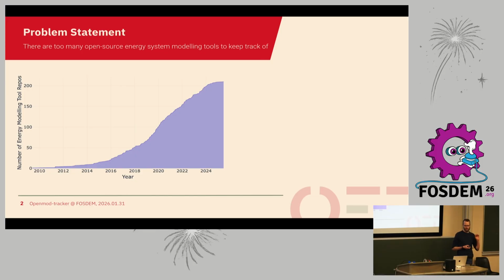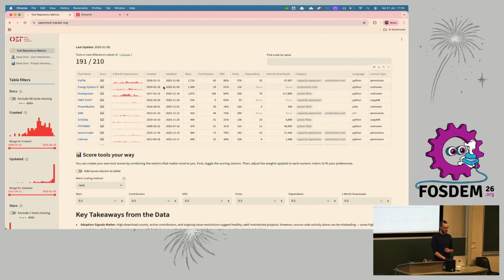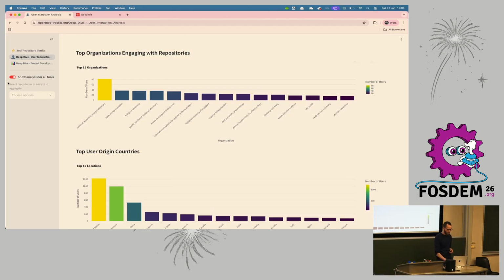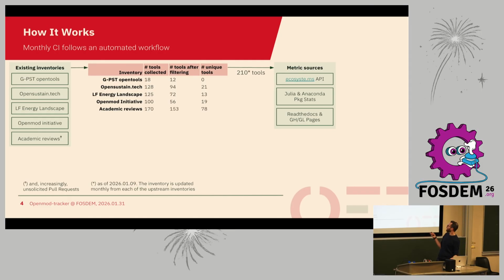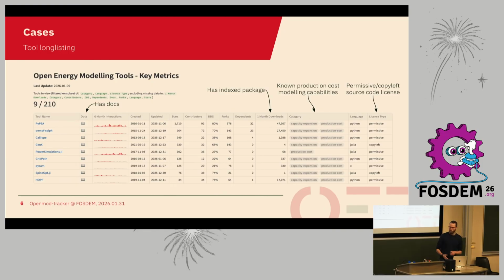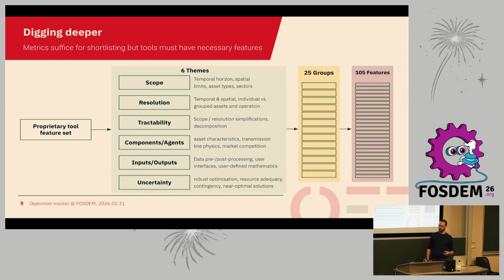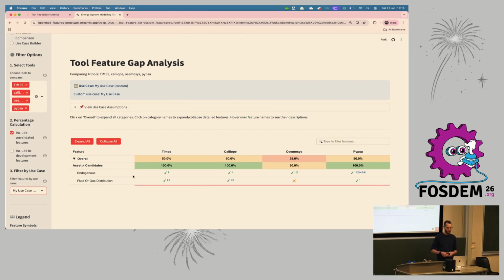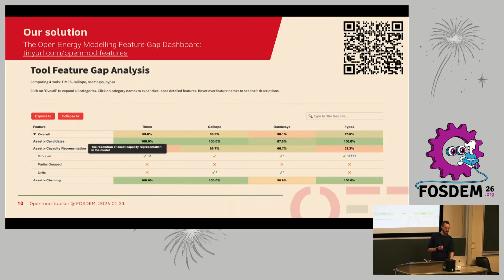Tracking the Open-Source Energy Modelling Ecosystem: Insights for Smarter Tool Selection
Presenter: Bryn Pickering
There is a vast ecosystem of open-source energy system modelling (ESM) tools. Hundreds of tools have been published to date, mostly originating from research organisations. However, few have gained enough traction to be considered by practitioners for infrastructure planning. If we are to make open-source the norm in decision making, we need to ensure it is possible to explore and compare the range of tools available.

This has not been possible. Until now.

In this talk, we introduce the Open Energy Modelling Tool Tracker (openmod-tracker), a platform that aggregates data on open ESM tool source code repositories and their development communities, created by Open Energy Transition with support from Breakthrough Energy GRIDS. We will share insights drawn from repository activity and user engagement, highlighting which tools demonstrate the strongest momentum and why these should be the focus of collaborative development efforts.

Complementing this, we present our open-source tool feature platform, designed to help practitioners select tools and developers identify feature gaps. Our goal is to expand the platform’s coverage and refine its taxonomy with input from the wider community. We see FOSDEM as an opportunity to kick-start this collaboration and invite you to join us in shaping the future of open-source energy modelling.